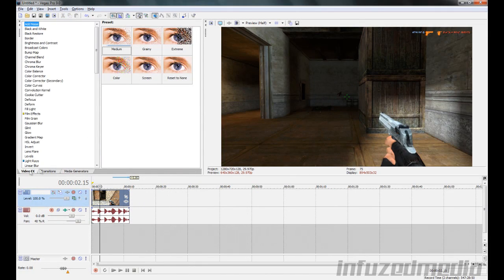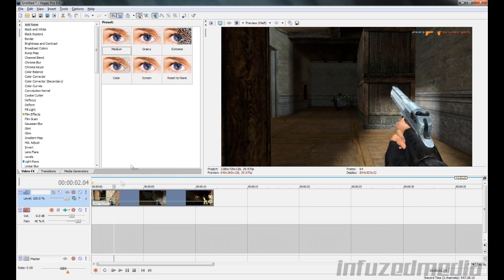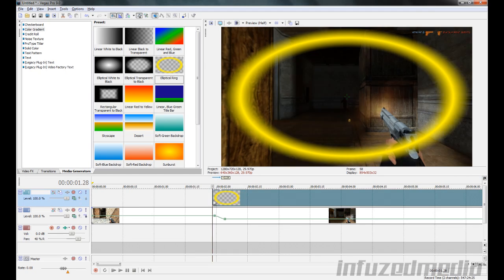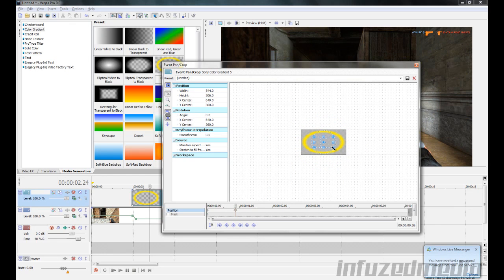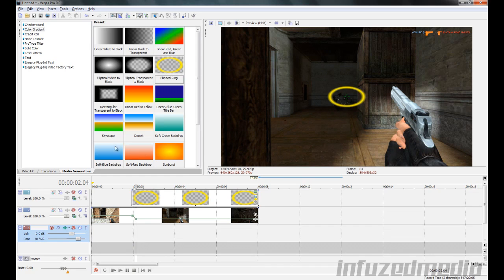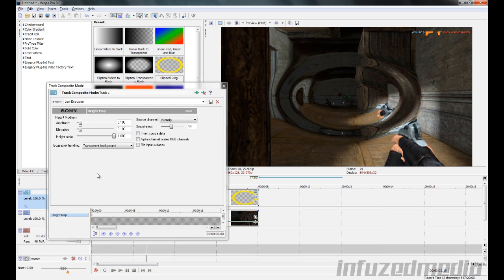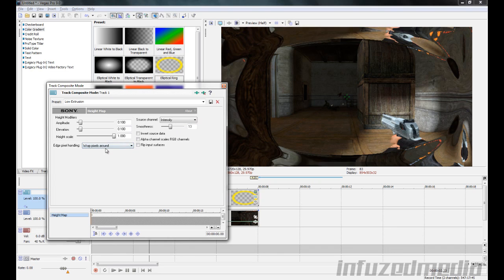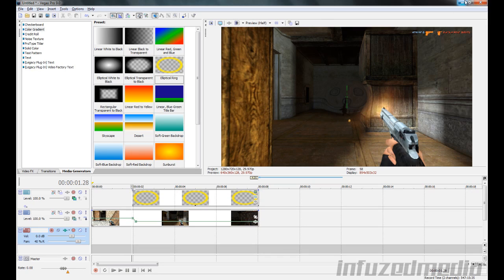CS:S Wave/Ripple Effect Tutorial!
*Be sure to hit that 'Like' button to help my channel grow ^^

In this tutorial I'll show you how to do the ripple or wave effect in Sony Vegas.  I hope it helps :)

Thanks.